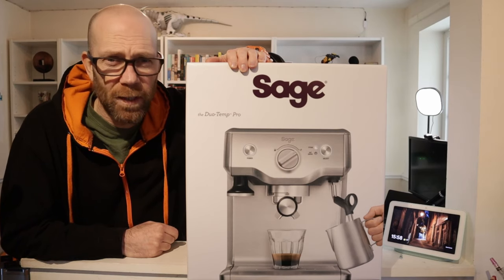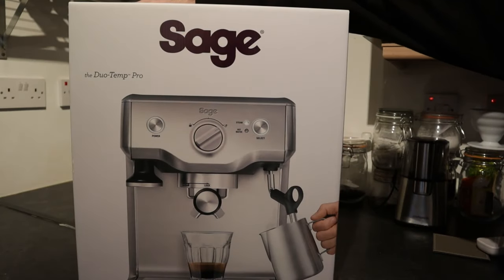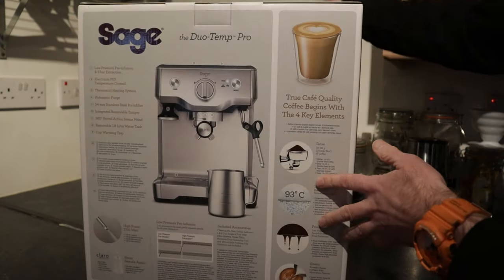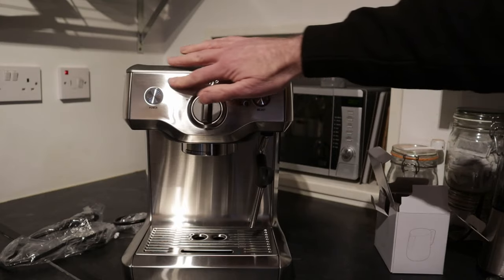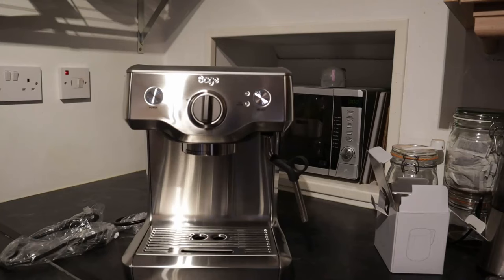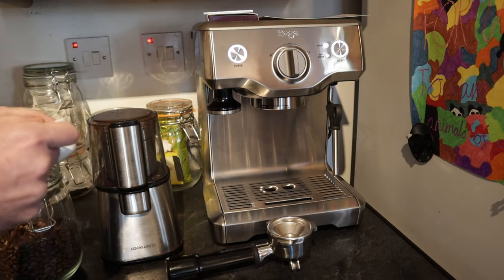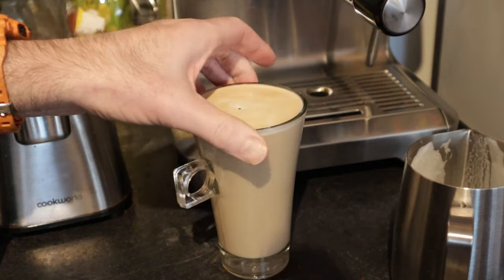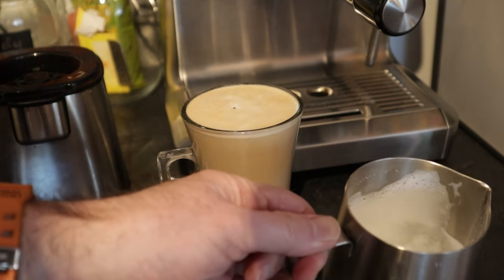Sage Duo-Temp Pro Espresso Machine | Full Unboxing and Review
Sage Duo-Temp Pro is an entry-level but professional style espresso machine from Sage.  Perfect coffee shop style addition for my "new" daily commute from bedroom to my home office! This is an upgrade from coffee pod-type machines and ideal for those looking to create that genuine coffee shop-style coffee in their own home. Is it worth the price - and what do you get for the money?